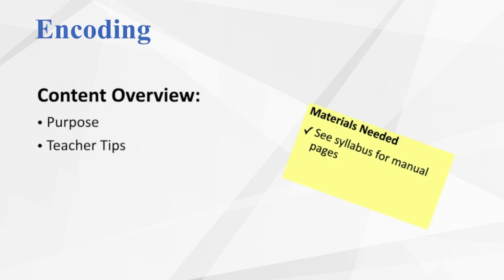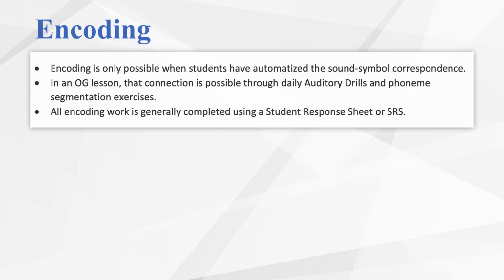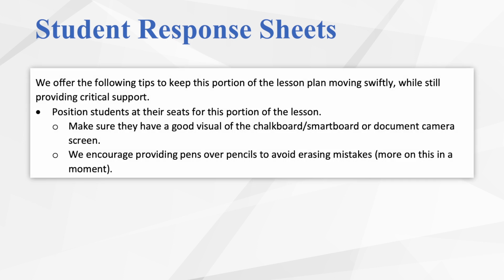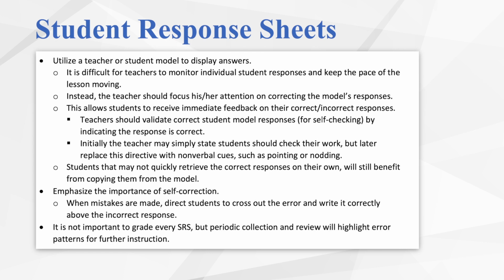Student Response Sheets